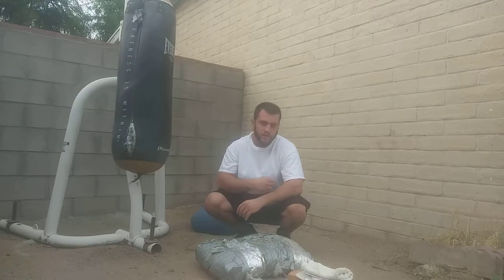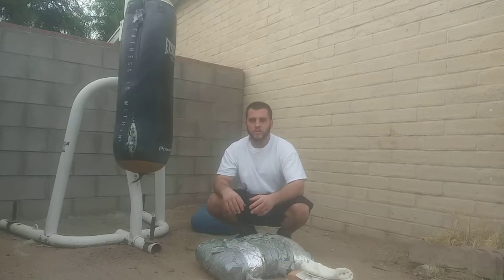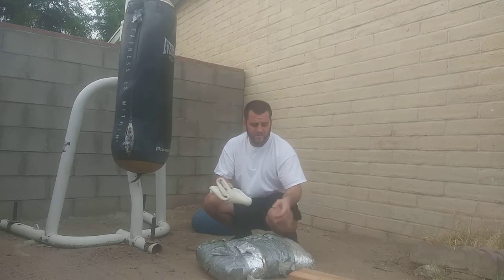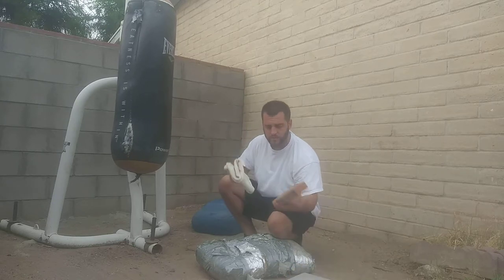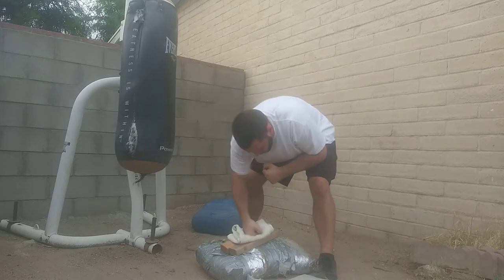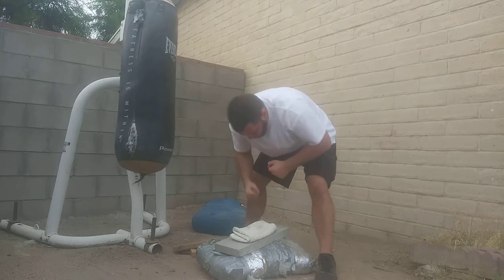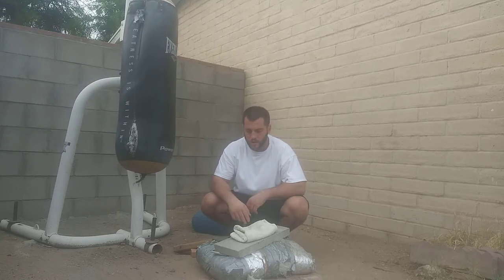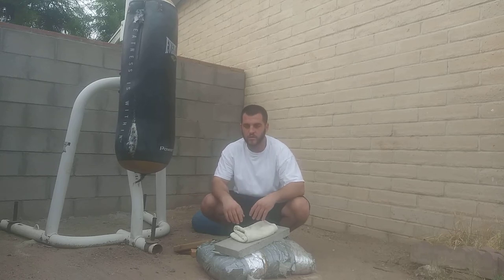Apply Wolff's Law for hands of STONE! (Knuckle conditioning for boxing)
German anatomist and surgeon Julius Wolff states that bone in a healthy person or animal will adapt to the loads under which it is placed. If loading on a particular bone increases, the bone will remodel itself over time to become stronger to resist that loading. This is very similar to how our muscles become bigger and stronger (we place them under strenous loads and they respond by rebuilding bigger and stronger than they were before.) For anyone who has ever punched someone bare knuckle you know there is a BIG difference between punching bare knuckle vs punching with gloves and wraps. I am not saying to stop using gloves and wraps but i suggest you incorporate bare knuckle punching to reduce your chances of injury and to expose yourself to what it is really like to punch a hard object (such as the human head) versus a bag filled with cloth. Again this is for imformation purposes only and I do NOT condone or recommend street fighting. Start of with once per week 50-100 punches each hand and increase volume and frequency gradually over time.